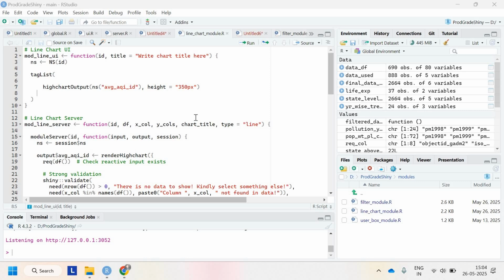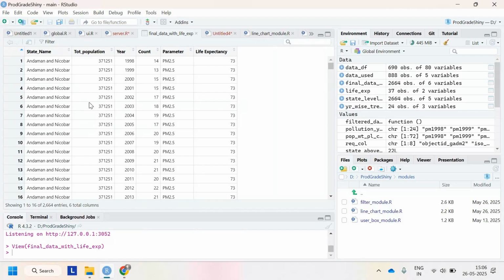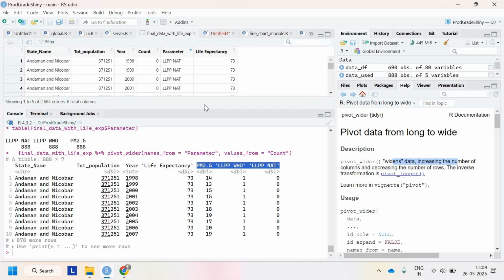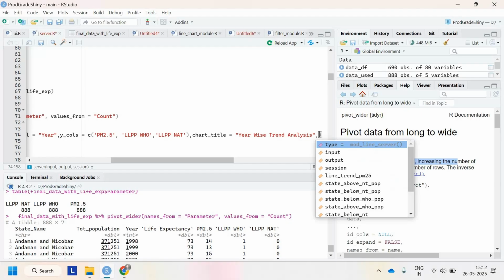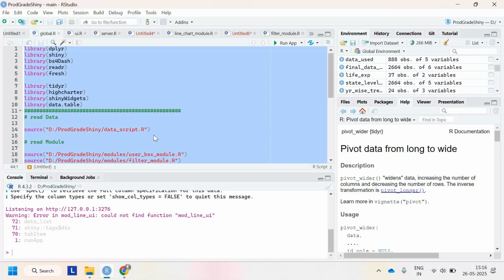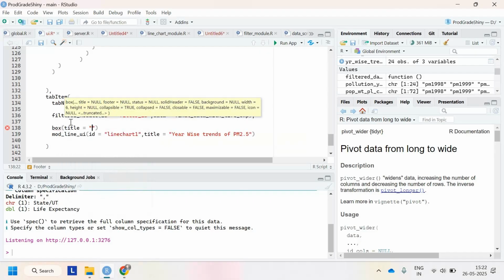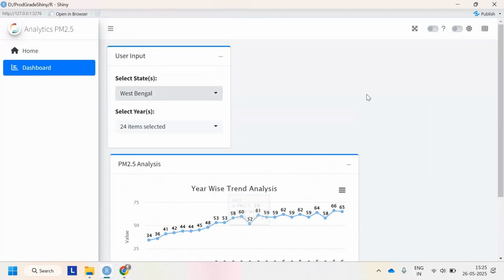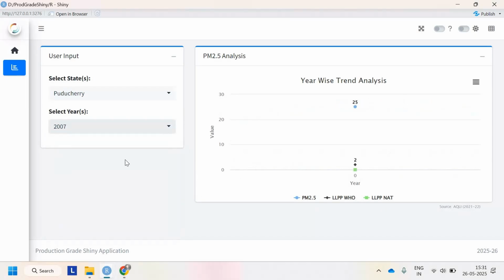11.Line chart Module in R shiny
📈 Learn how to build a **reusable Line Chart Module in R Shiny** to create scalable, maintainable, and professional dashboards.

In this beginner-friendly tutorial, you'll learn how to modularize line charts using **Shiny Modules**, pass reactive data between modules, and organize your code for large R Shiny applications.

**Topics covered:**

* Line Chart Module in R Shiny
* Shiny Modules
* Reusable chart components
* Reactive data handling
* Interactive dashboards
* Best practices for modular Shiny apps